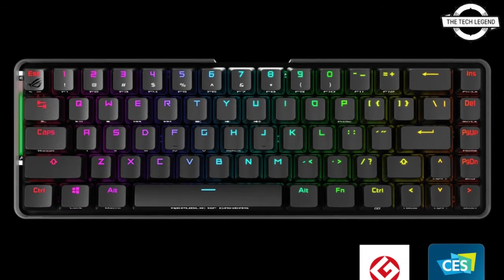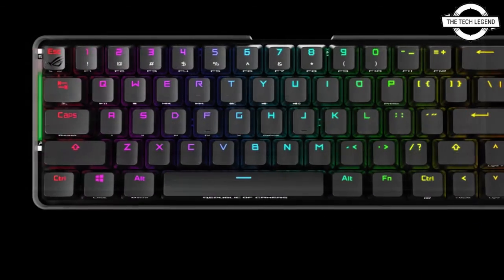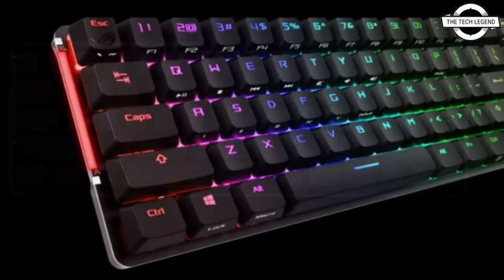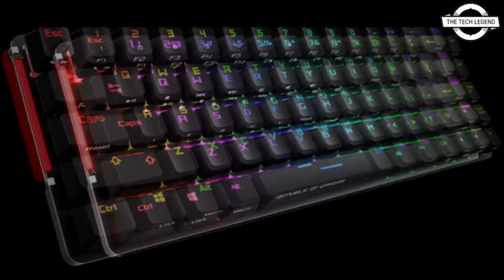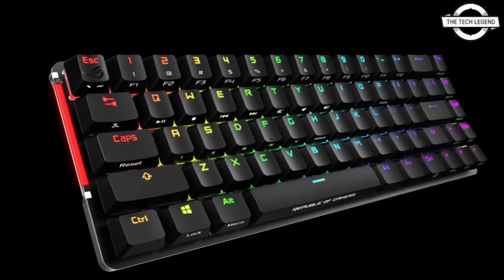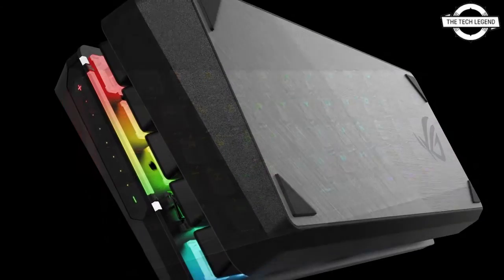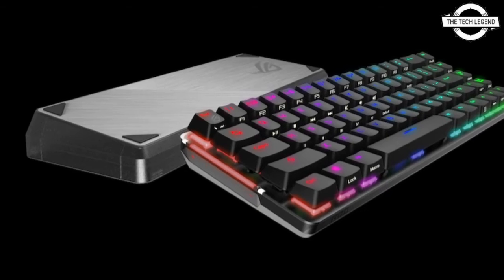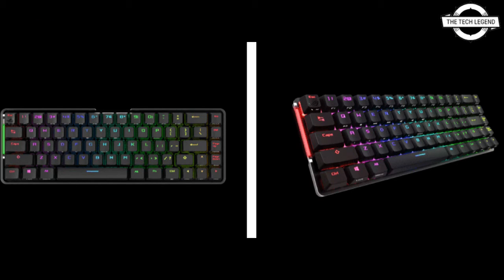ASUS ROG Falchion With Built-in 4000mAh Battery Wired And Wireless Keyboard Launched, Spec, Features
ASUS releases a new wired and wireless keyboard called ROG Falchion, this actually has a built-in battery. The keyboard is paired with CHERRY MX red switches. The announcement dates back to July 2020, but not it's available. In addition to wired connection, it supports 2.4GHz RF connection with low latency. The main unit has a built-in 4,000mAh battery that can be used for up to 450 hours (when RGB is off). The "65% form factor in minimalist settings" incorporates arrows and navigation keys into a 65% keyboard layout for a 60% keyboard size finish. The length is 306 mm, the width is 101 mm, the height is 38 mm, and the English layout key is the CHERRY MX red axis 68 key. ROG PBT Double Shot Keycap suppresses wobbling, and by optimizing the mid-height keycap and short stem, it achieves both a superb touch feeling and high durability. The left side is equipped with an interactive touch panel. Volume control, application switching and shortcuts can be registered. It can also be used as a macro key to assist game operations. In addition, it is equipped with wireless Aura Sync RGB lighting, so you can enjoy the lighting effects.